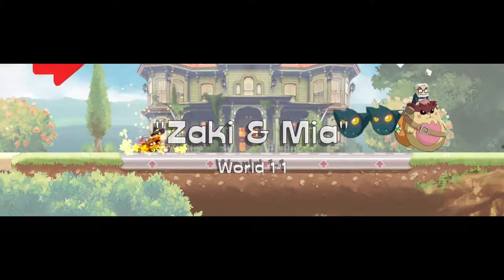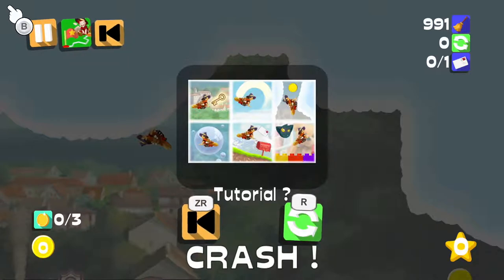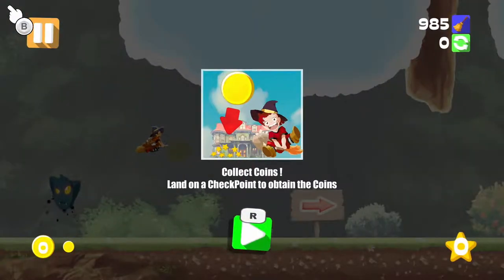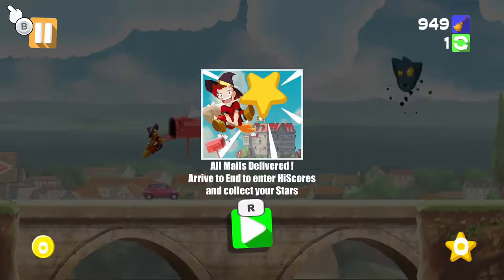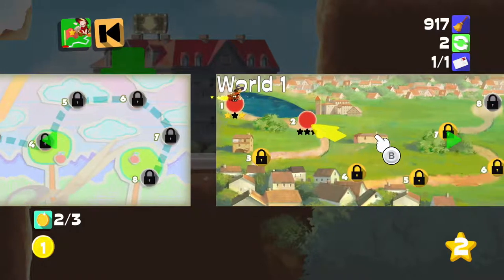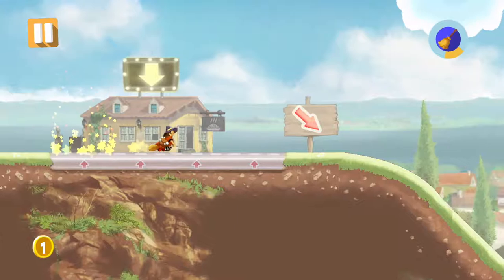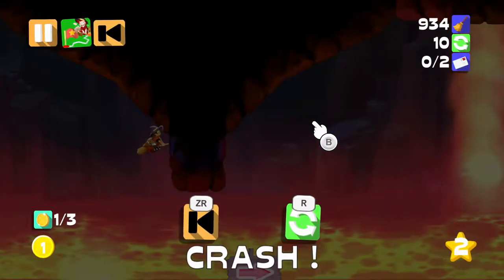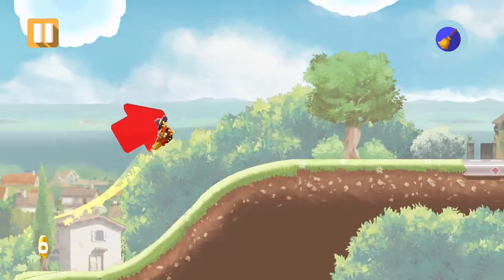MARIA THE WITCH: LEARNING TO FLY | EPISODE 1 | GAMER DONILUV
Donnie takes a break from Oxenfree and plays Maria the Witch.